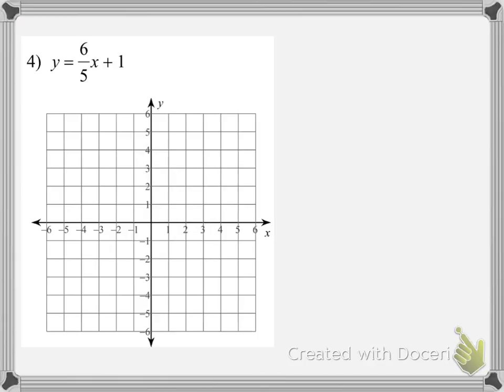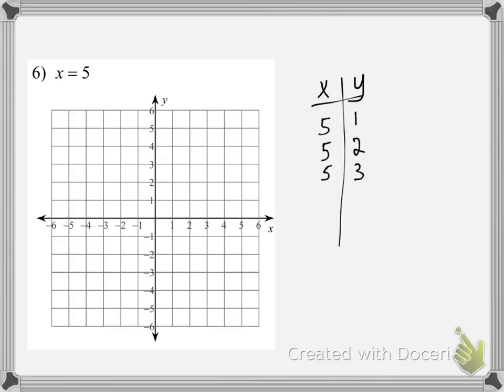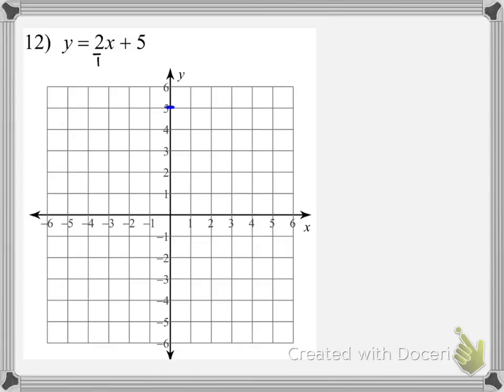AMDM GRAPHING LINES